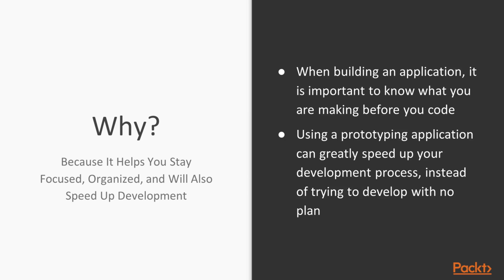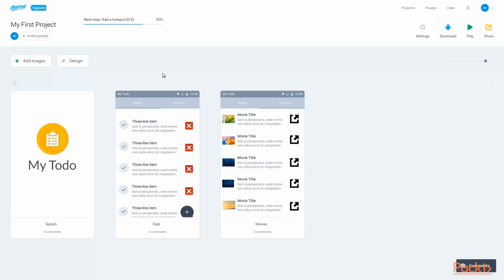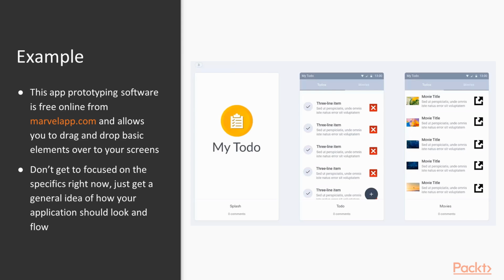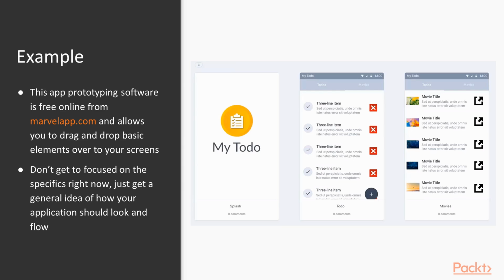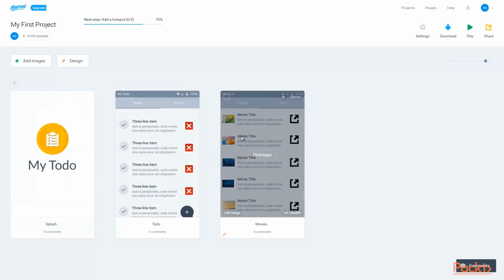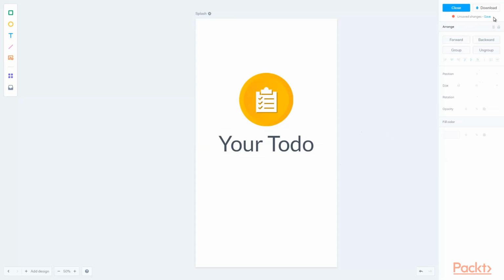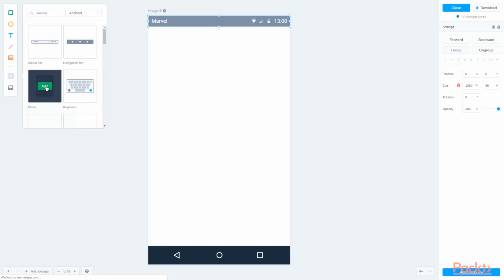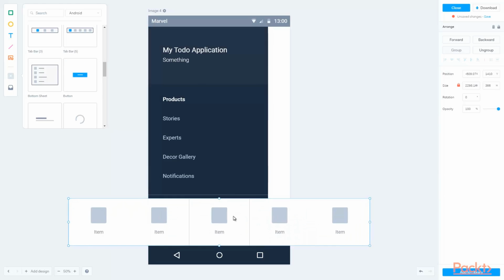Learning NativeScript: Planning Your Application |packtpub.com